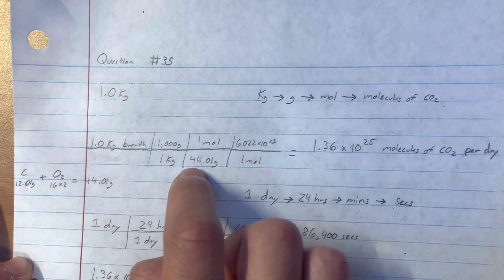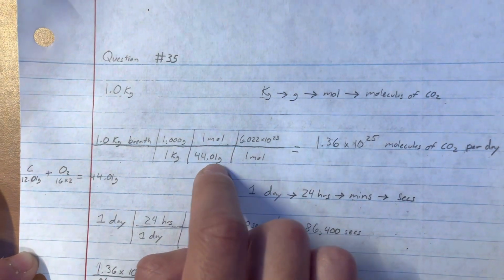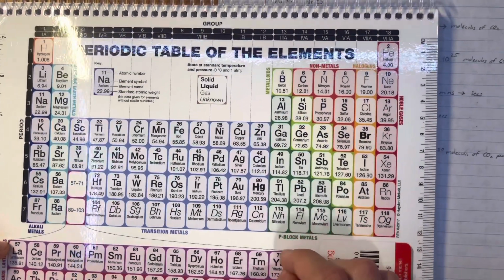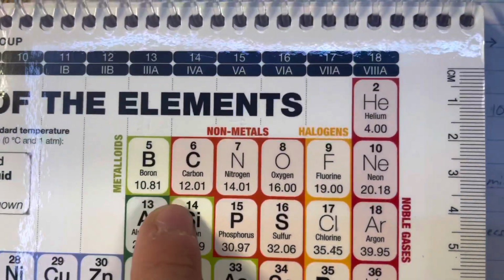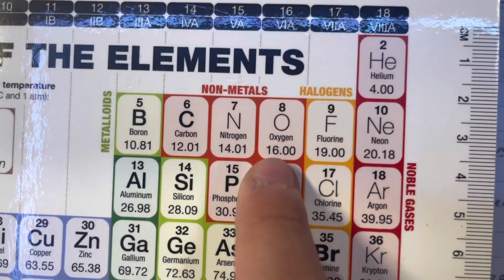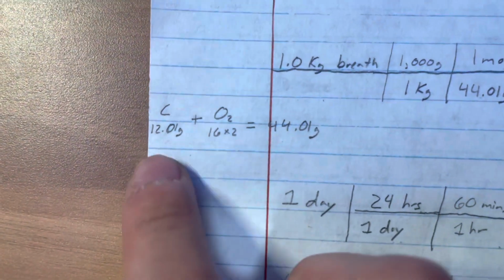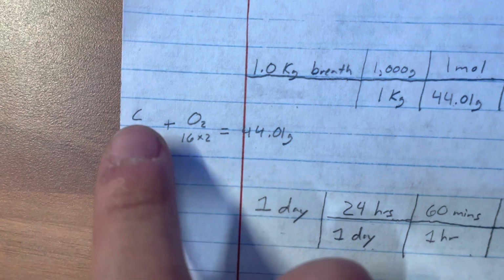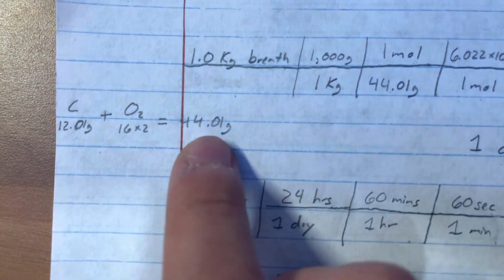Problem 35 By Bryan Acosta